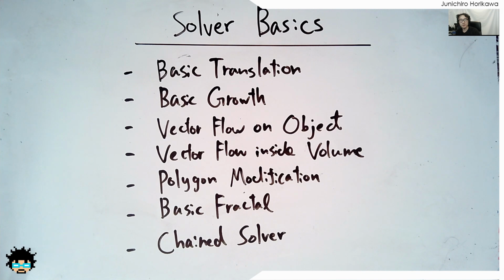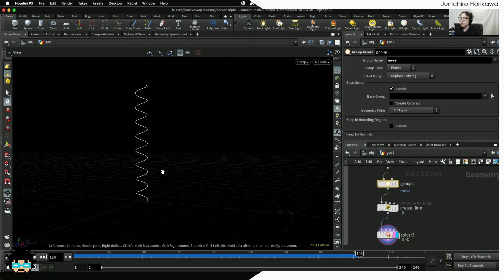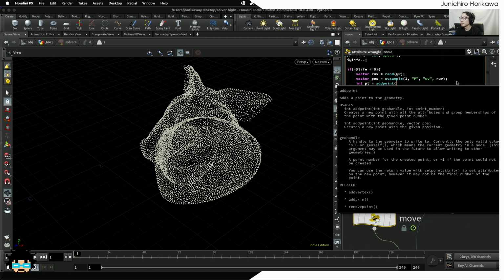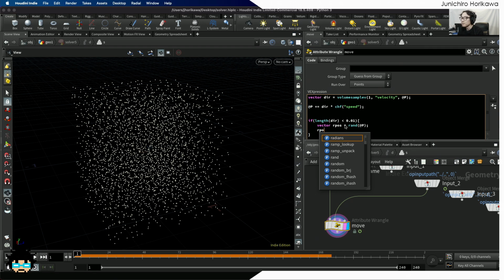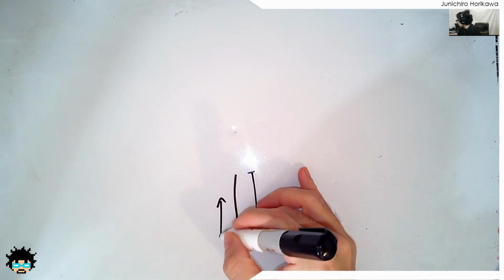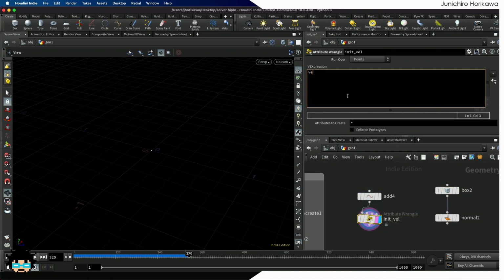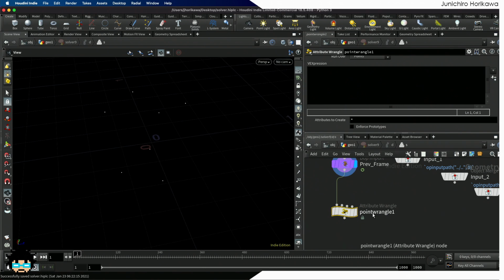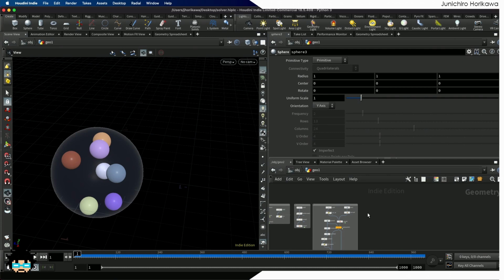[VEX for Algorithmic Design] E20 _ Solver Basics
In this 20th episode, I'm explaining the basics of SOP Solver what it is and how you can use it together with VEX for many purposes.

00:00:00 Intro / What is Solver?
00:03:34 Basic Translation
00:08:49 Basic Transformation
00:12:21 Basic Growth
00:19:30 Vector Flow on Object
00:46:49 Vector Flow inside Volume
00:59:46 Geometrical Modification
01:14:41 Basic Fractal
01:31:06 Chained Solver
02:11:14 Next Topic - Half Edge